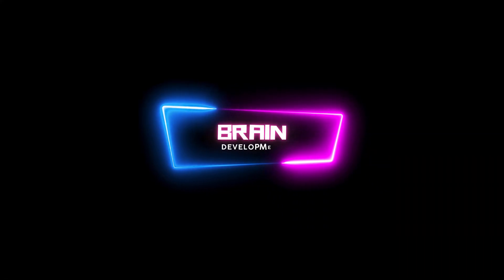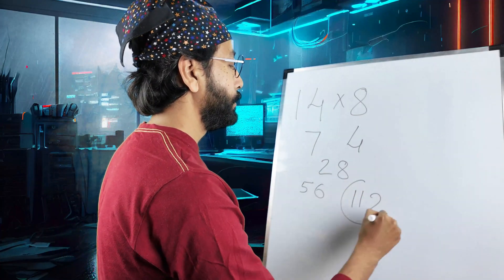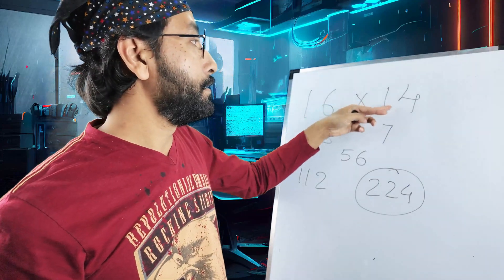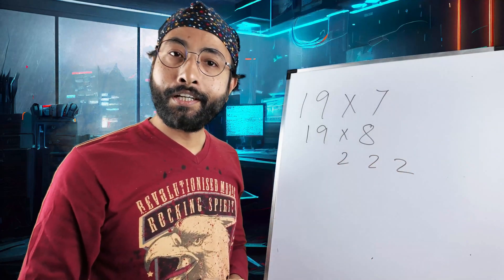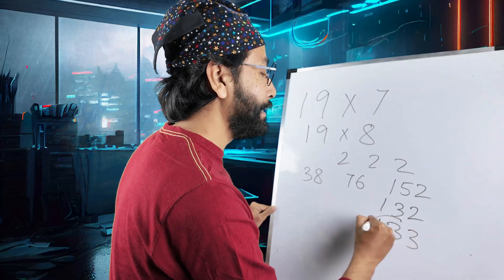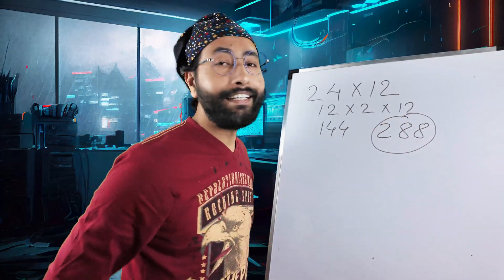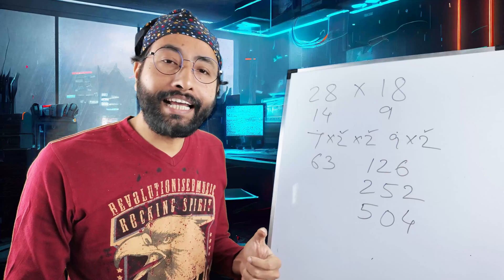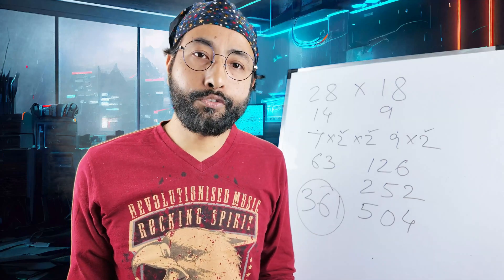Speed Math for Competitive Exams | Solve in Seconds!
Struggling to complete your math section on time? ⏳ Learn speed math tricks that will transform your calculation skills and help you ace competitive exams! 🎯

In this video, we cover:
✔️ Multiplication hacks
✔️ Tricks to find tables in seconds

📌 Whether you're preparing for SSC, IBPS, CAT, GMAT, GRE, or any other competitive exams, these techniques are game-changers!

💡 Why wait? Master these tricks today and boost your accuracy and speed! 🚀